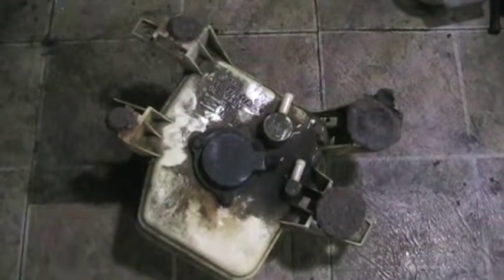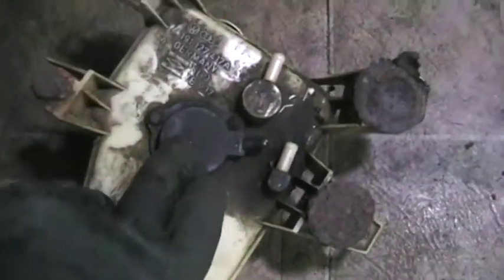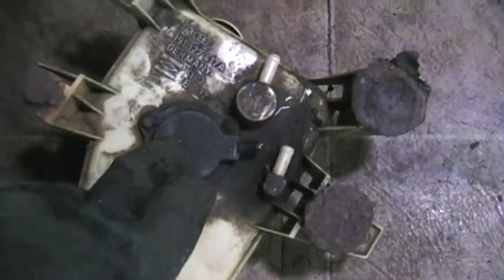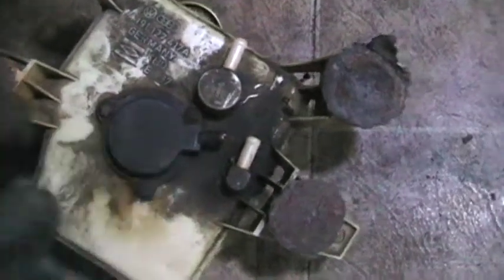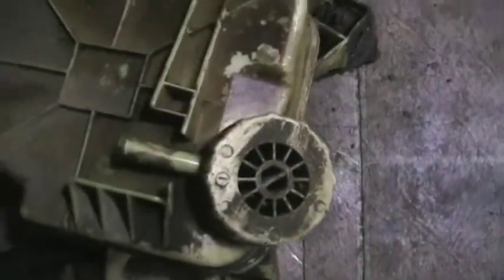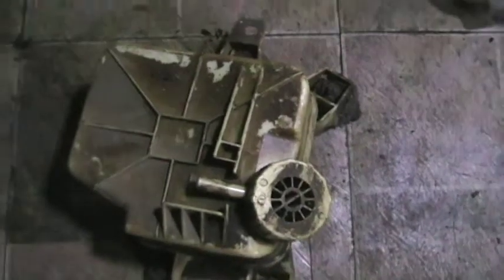VW Diesel Water Separator Cut Apart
Splitting apart the Water Sepatator from the 91 VW Jetta Diesel to see what is inside.